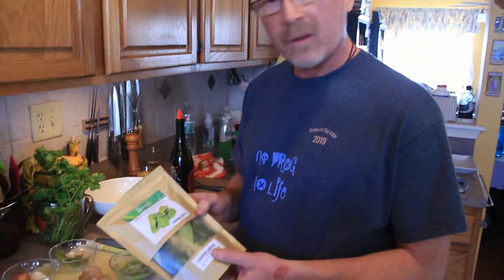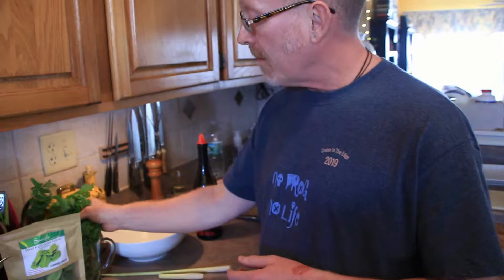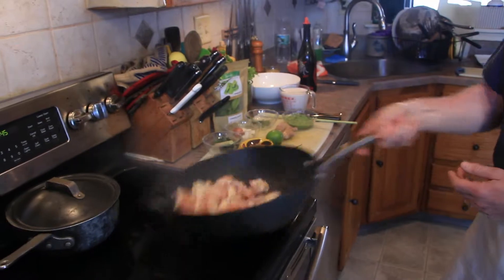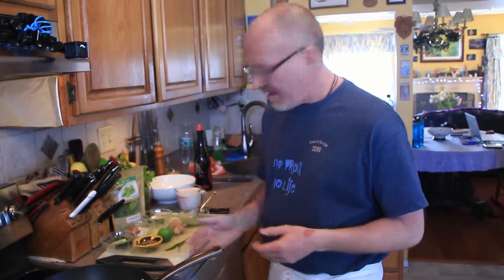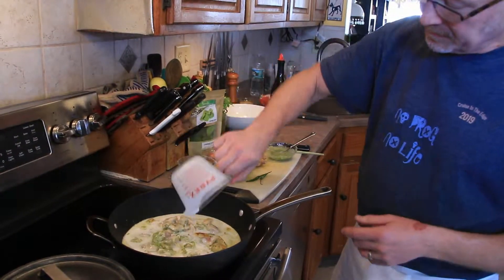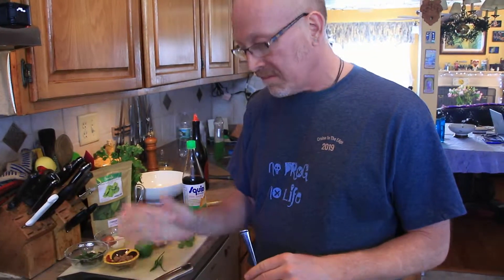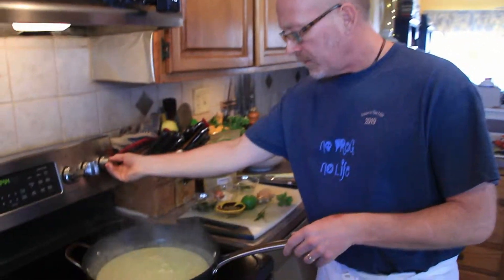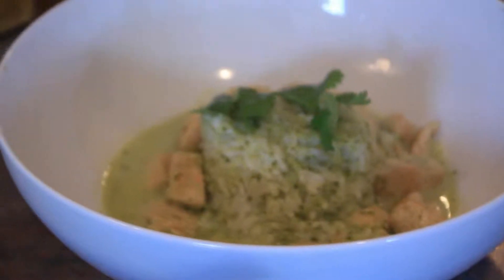Thai Green-curry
How to make a simple, delicious Thai Green Curry with Chicken.